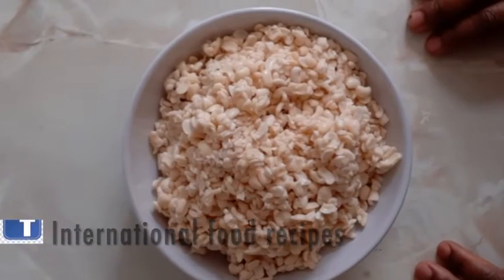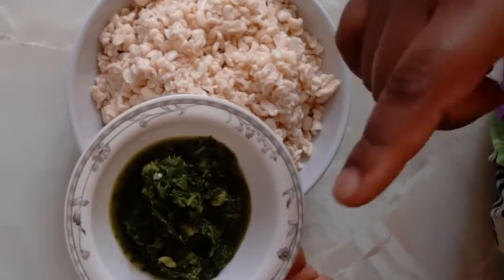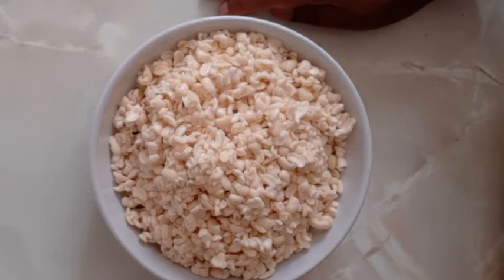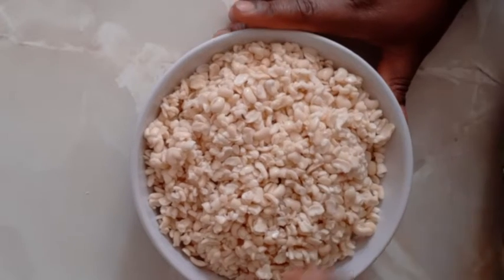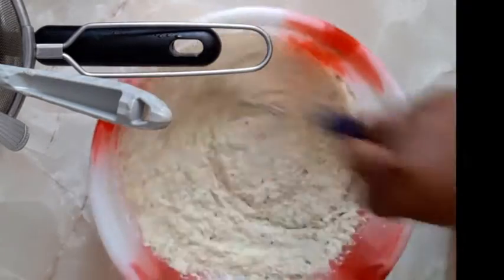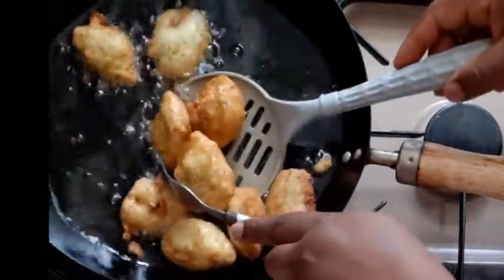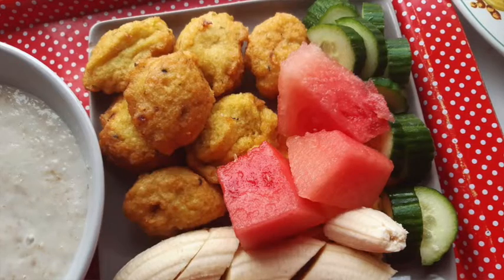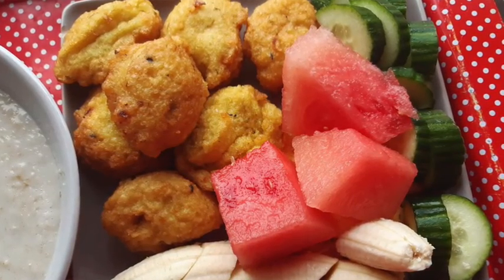making akara in two minute 32s